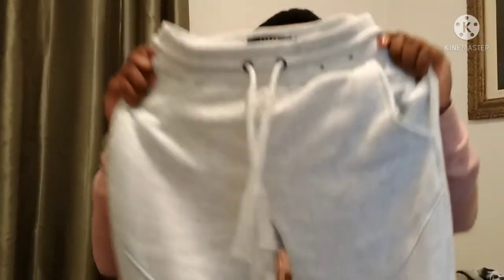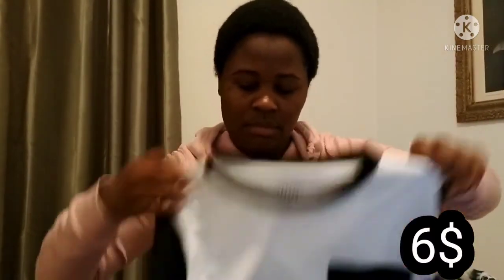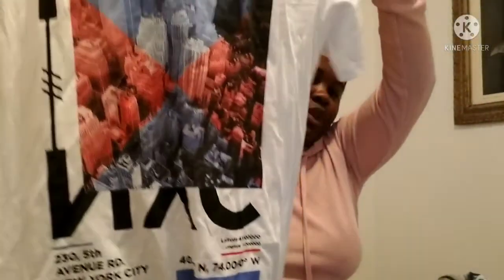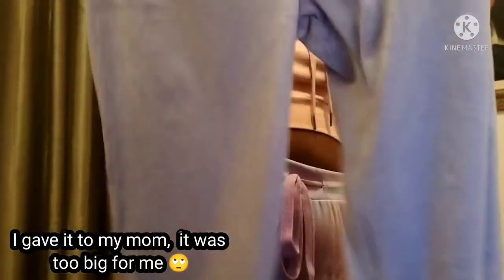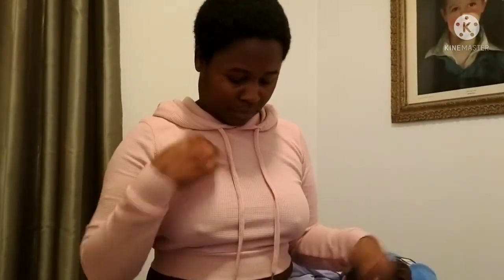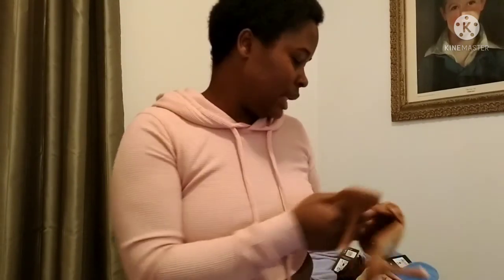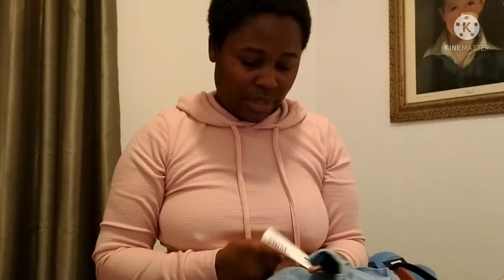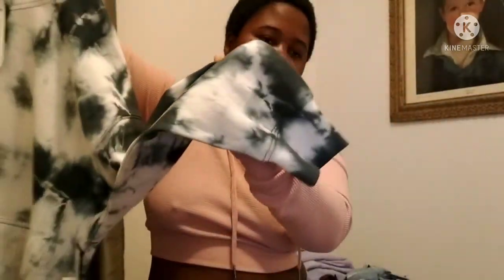ordered from Urban Planet|Went 2 the African store and Was sliding on the weekend|Congolese Canadien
Y'all it's been a hectic few weeks been studying for exams going to appointments dadadadadada. I was able to film alot of videos during this time and I'm ready to share them with my YouTube family ❤️ enjoy ❤️